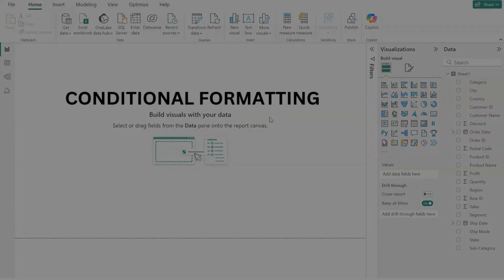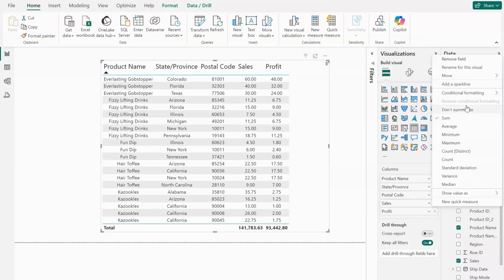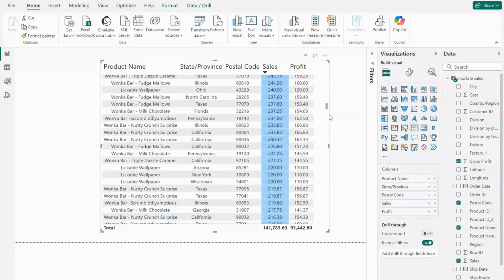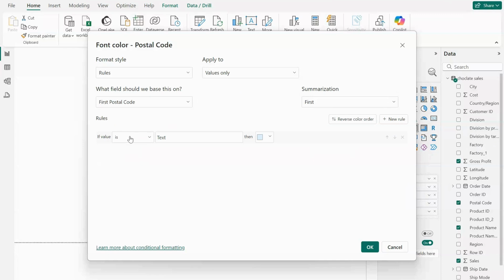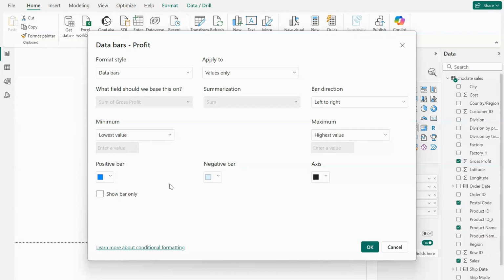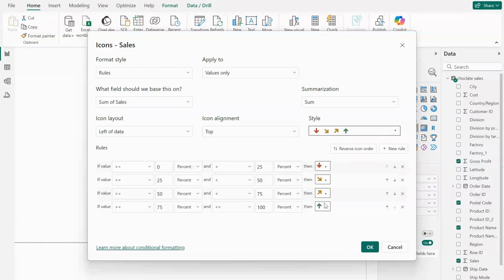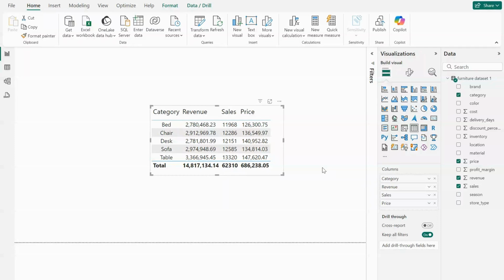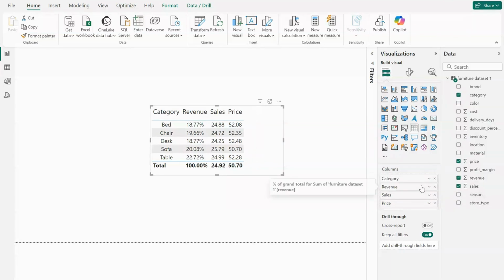Power BI Crash Course: Conditional Formatting and Aggregation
In this video, you’ll learn how to apply conditional formatting and perform aggregations in Power BI tables with just a few clicks! Discover how to visually enhance your data by applying color rules to highlight important insights and use simple aggregation techniques like sum, average, minimum, and percentages. No manual calculations are needed—Power BI does it all for you. Perfect for both beginners and intermediate users looking to take their Power BI skills to the next level. Watch now to transform your data into actionable insights!